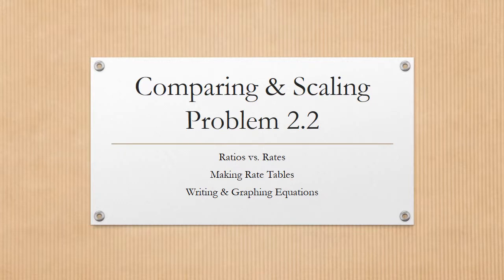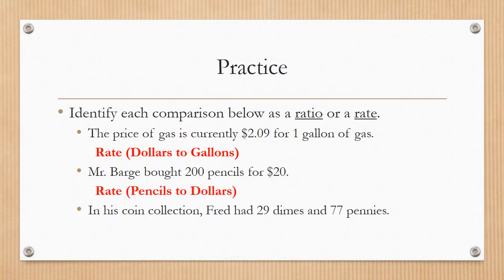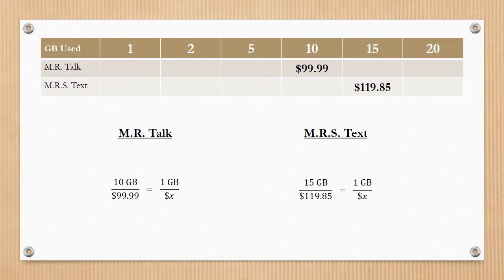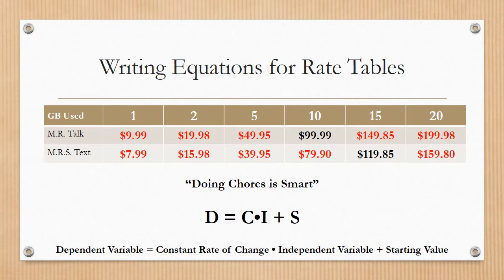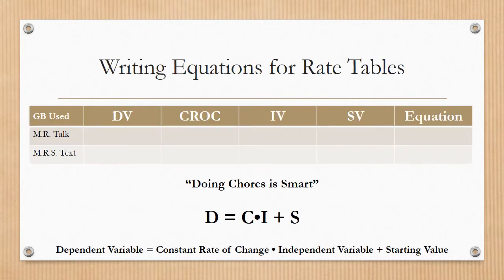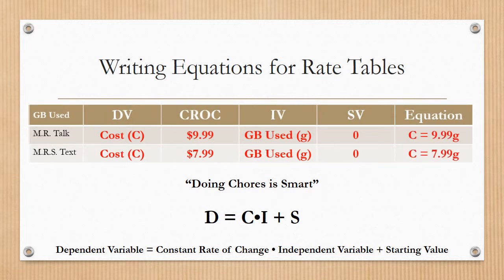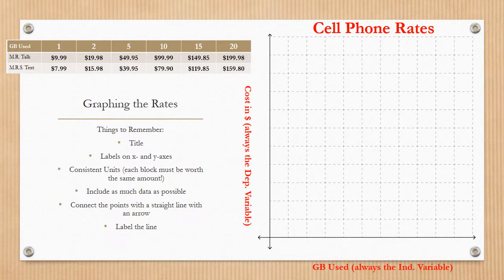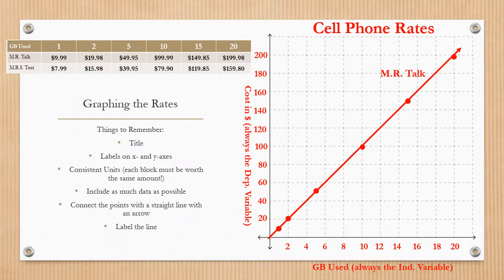Representing Rates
Covers the topics in Comparing & Scaling Problem 2.1 - Rates, Rate Tables, Writing Equations, and Graphing